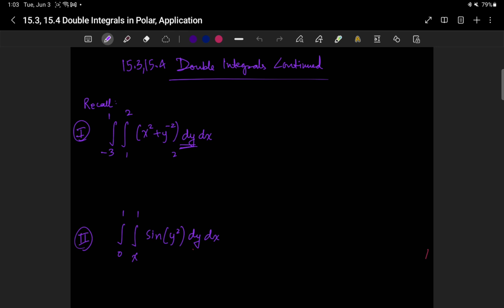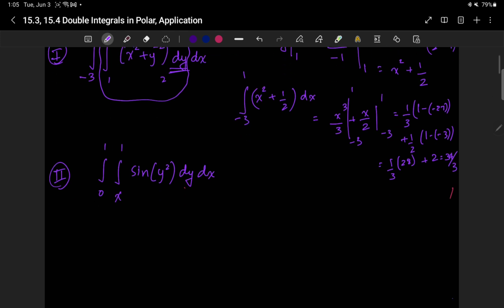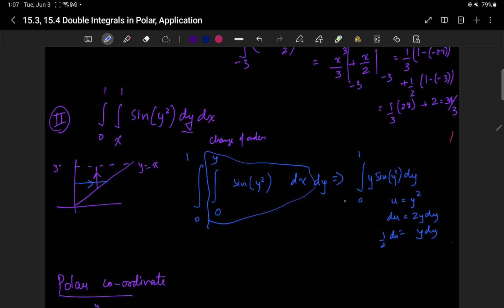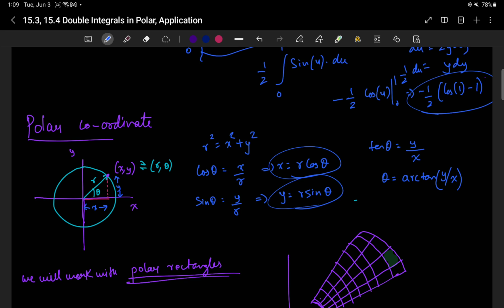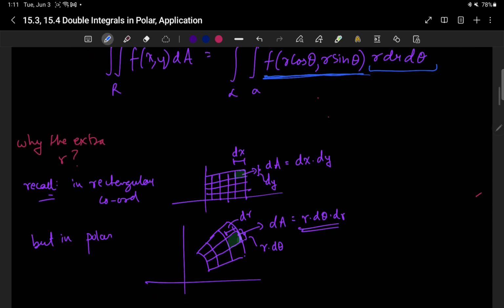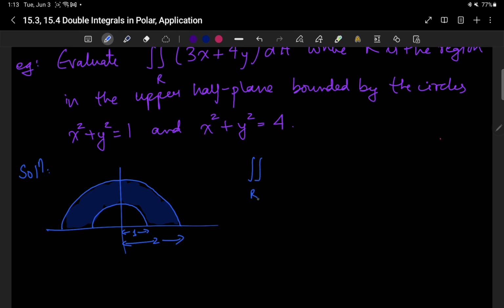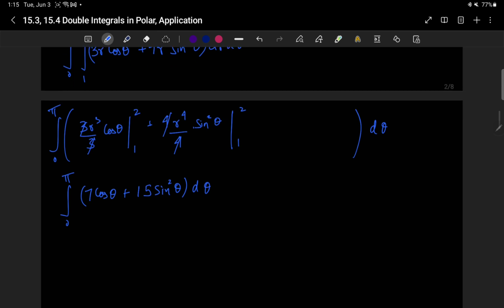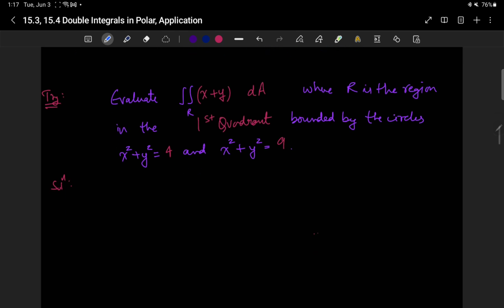15.3.1: Double Integral in Polar Coordinates - 1